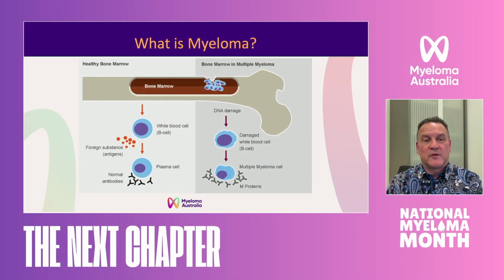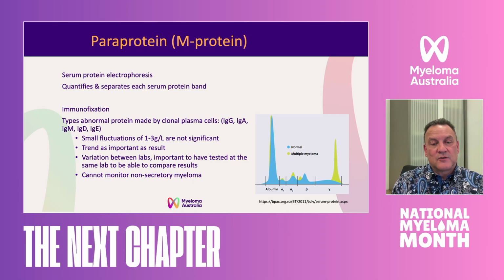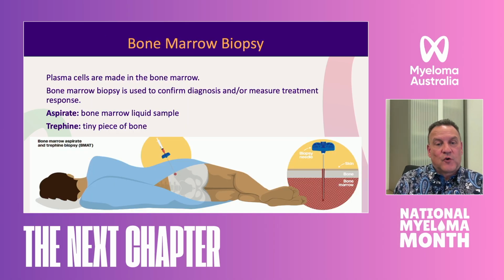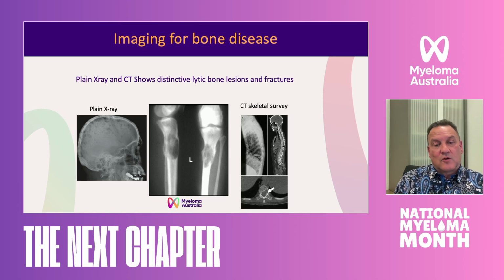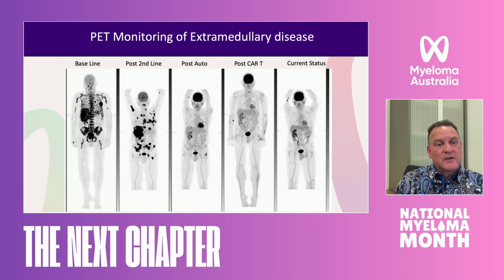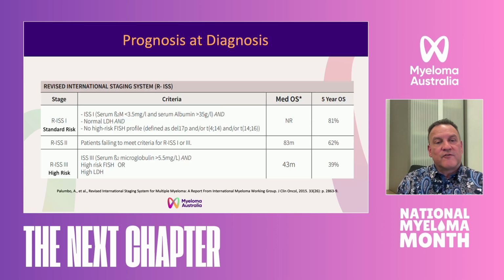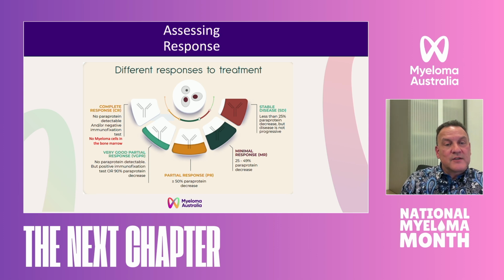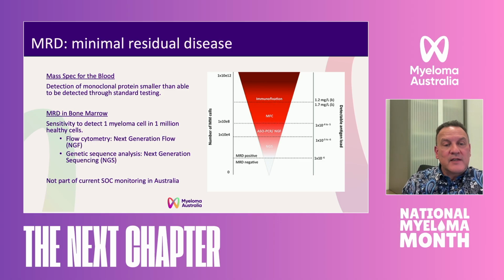Blood, bones and the tip of the iceberg: Myeloma markers and monitoring